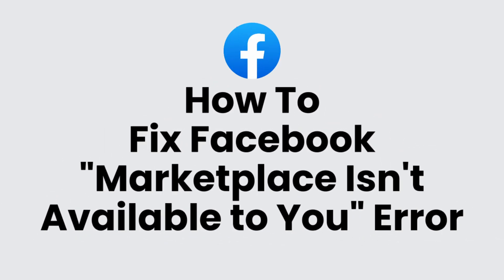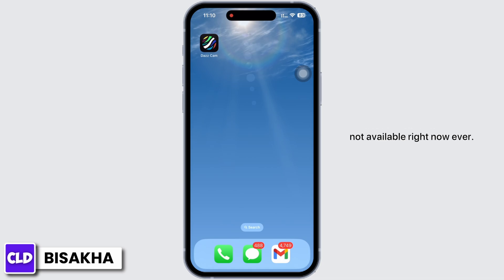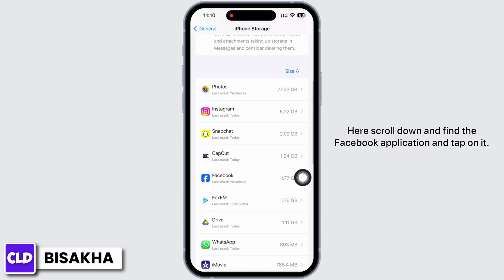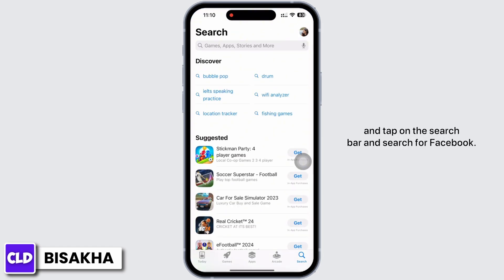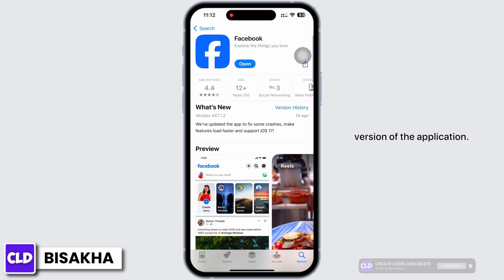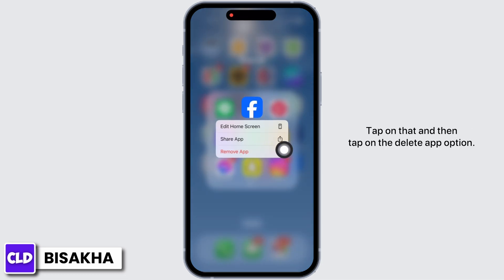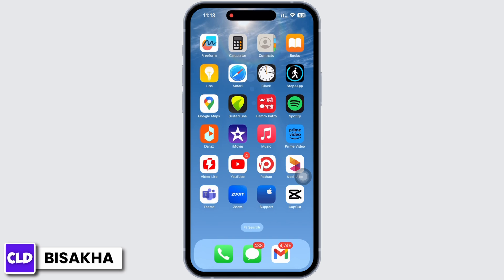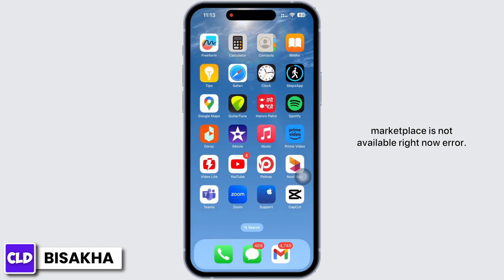How To Fix Facebook Marketplace Isn't Available To You 2024 | Marketplace Isn't Available Right Now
Tutorial On How To Fix Facebook Marketplace Isn't Available To You Error

In this tutorial, we'll provide you with a step-by-step guide on resolving the "Facebook Marketplace Isn't Available To You Error." We'll cover various methods to help you get back to using Facebook Marketplace seamlessly.

👋 Welcome to Create Login And Delete! In this comprehensive guide, we'll show you how to fix the "Facebook Marketplace Isn't Available To You Error" in the year 2024. If you've encountered this frustrating error message while trying to access Facebook Marketplace and are looking for a solution, this tutorial is perfect for you.

Key topics we'll cover:
- Understanding the "Facebook Marketplace Isn't Available To You Error."
- Troubleshooting steps to resolve the error.
- Tips for preventing future occurrences of the error.
- How to make the most of Facebook Marketplace once the issue is fixed.

📱 Timestamps:

0:00 - Introduction
0:05 - How To Fix "Facebook App Marketplace Isn't Available To You" Error
0:10 - Fix Marketplace Isn't Available To You